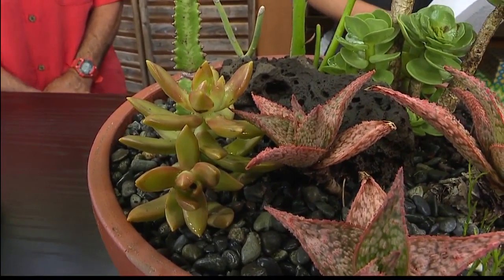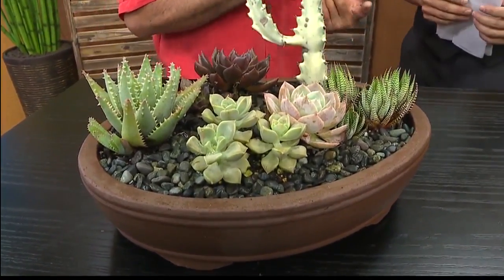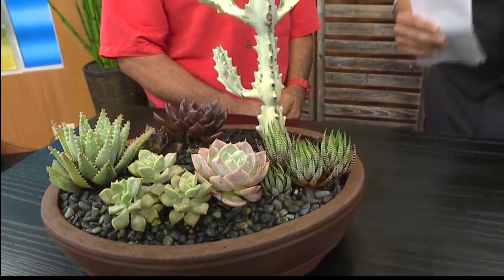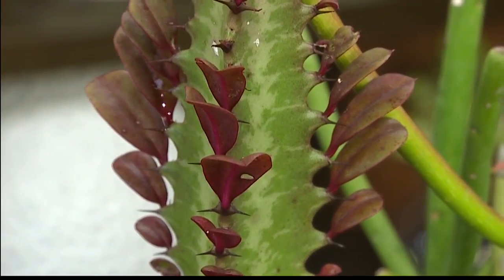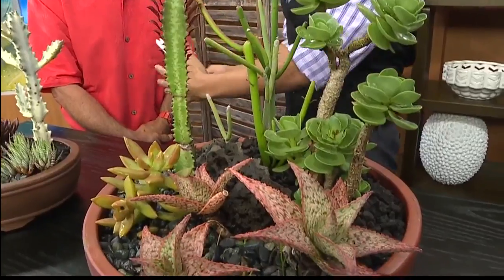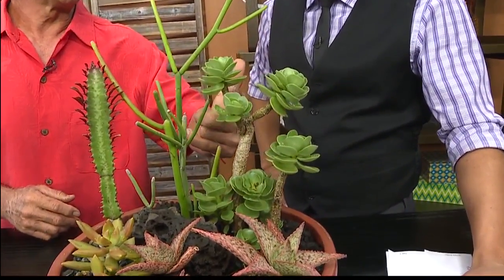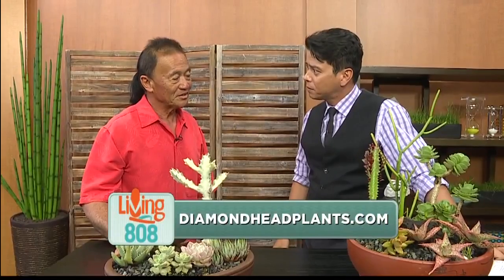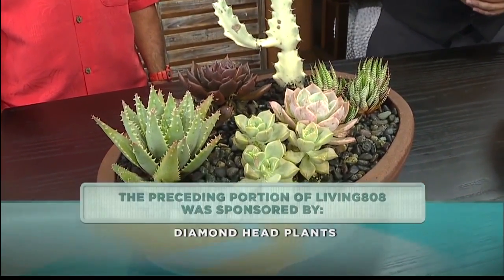Diamond Head Plants: What is the difference between succulents and cactus?